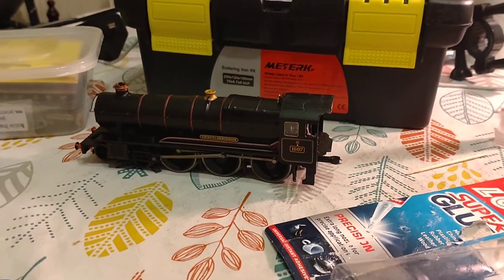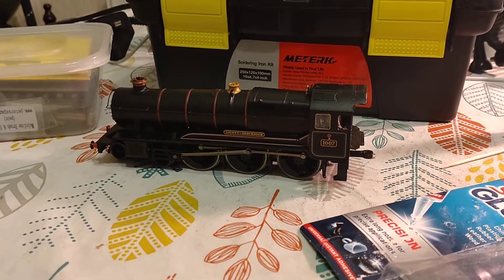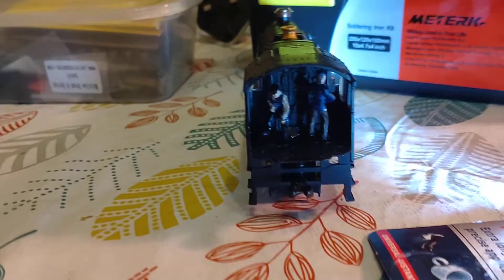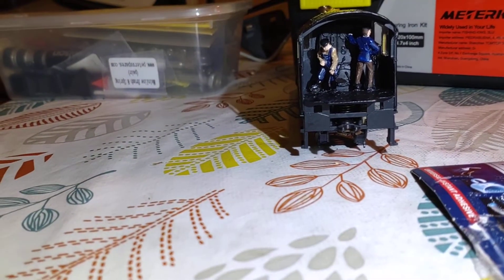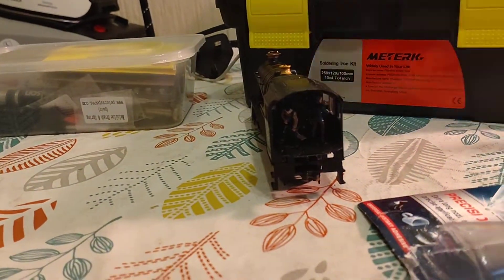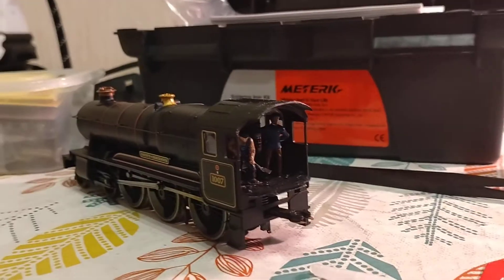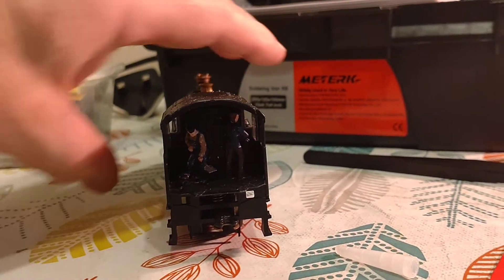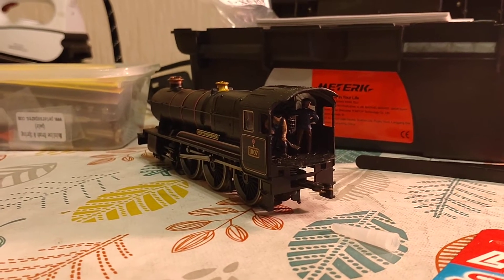Adding a loco crew to Hornby County class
This video shows how I added a crew to the footplate of Hornby County of Brecknock. Also tips for the railroad version. Hope you like watching. Regards Paul. 🚂🚂🚂